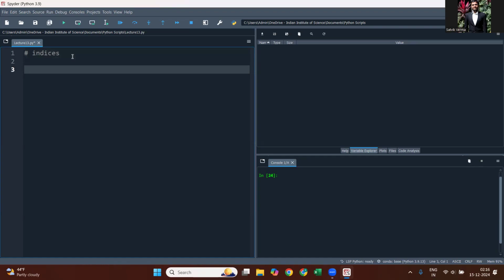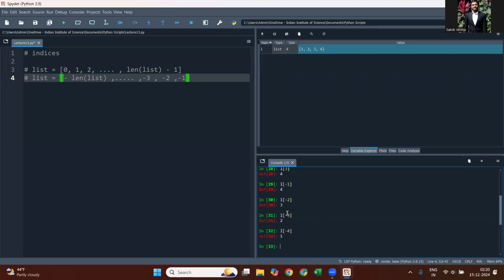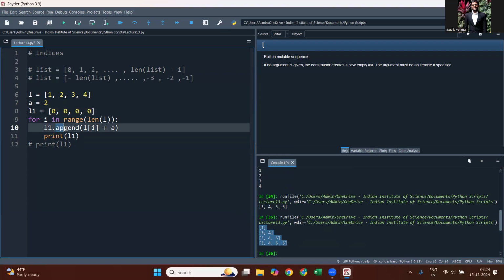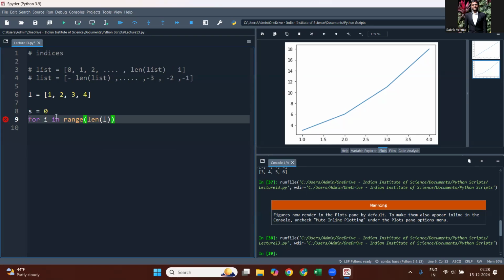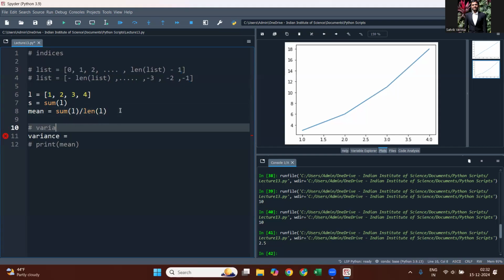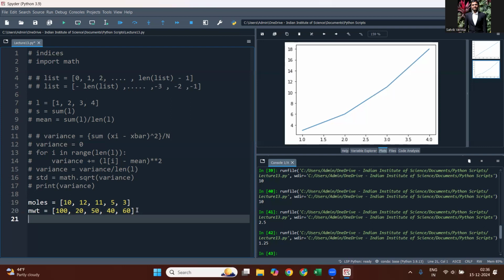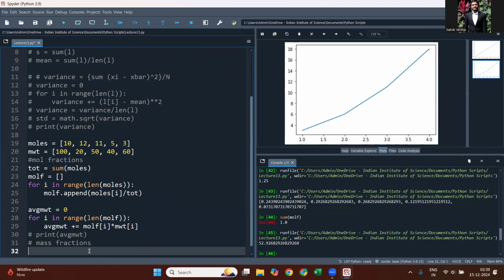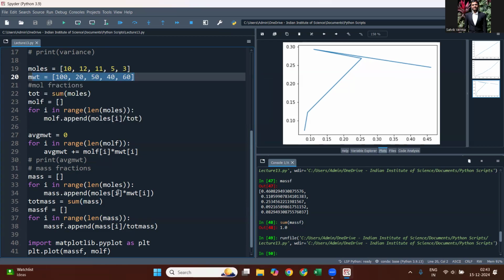Lecture 13: Accessing list elements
We've learnt about lists so far. Let's see how to access list elements using list indices so that we could do a lot cooler stuff with them.

You could mention your doubts in the comments section.